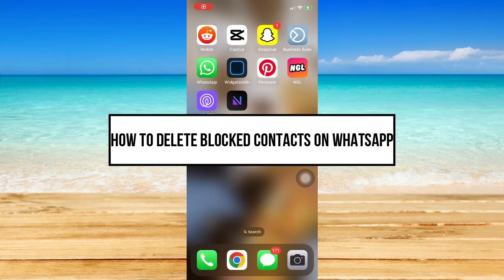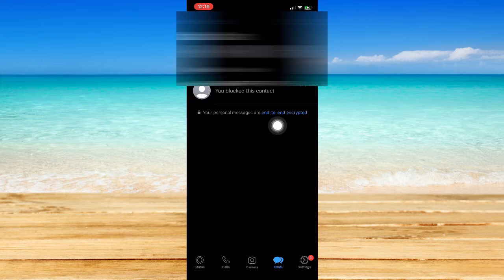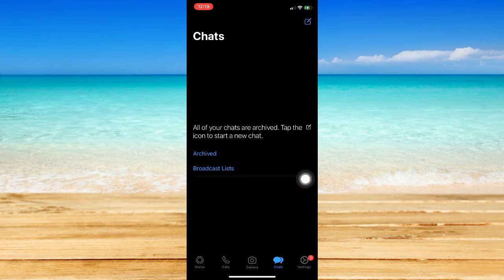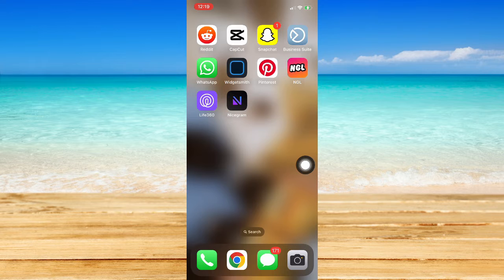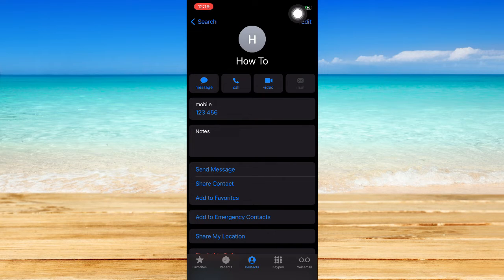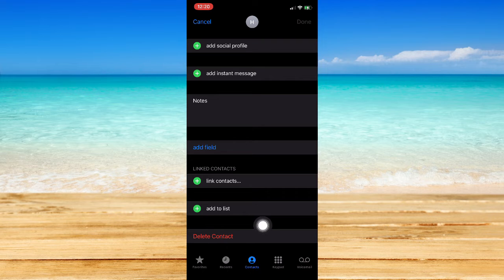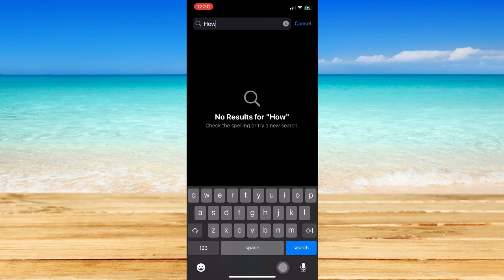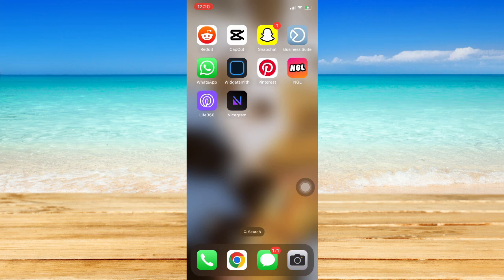How to Delete Blocked Contacts on WhatsApp